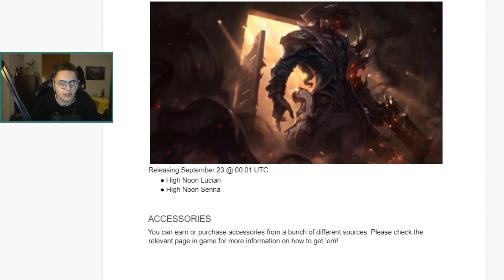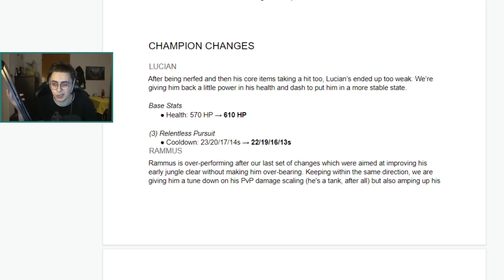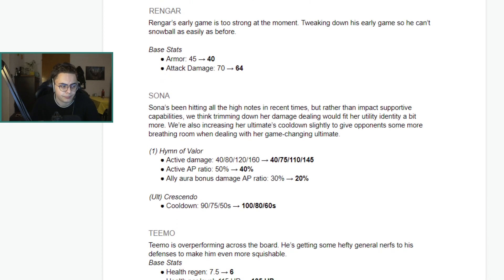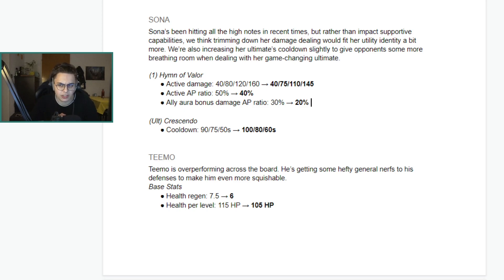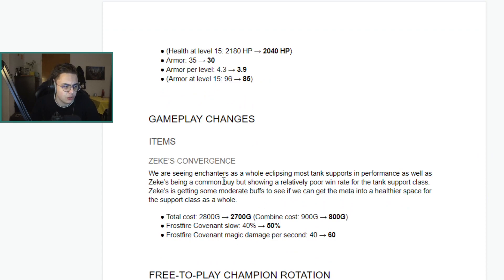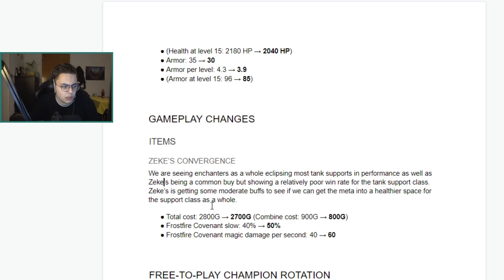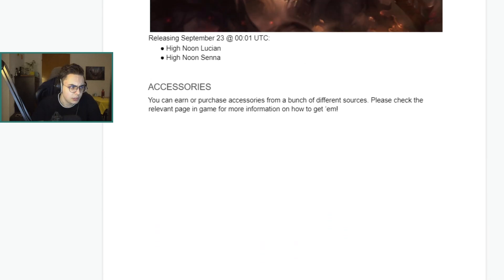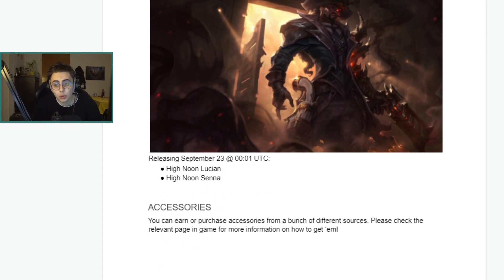THE Wild Rift Patch 2.4c Review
edited by: Snitch